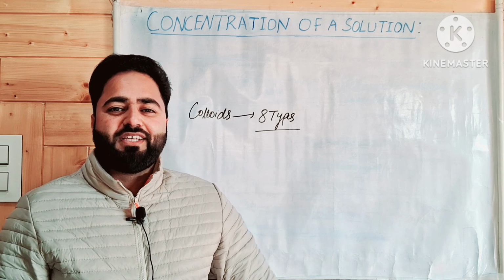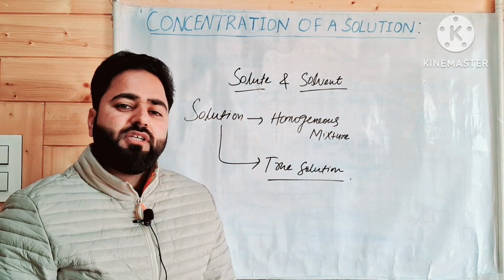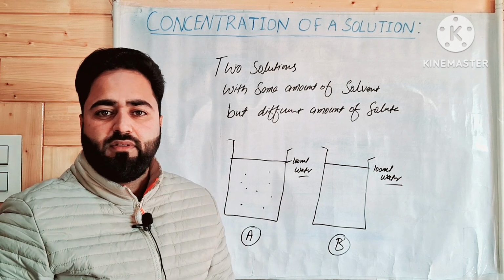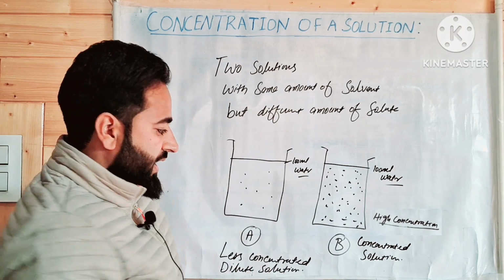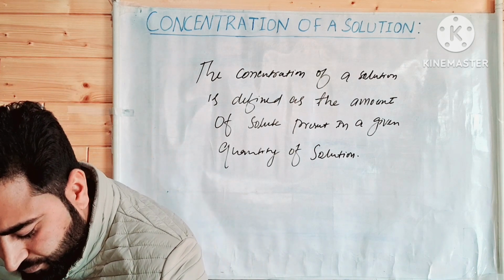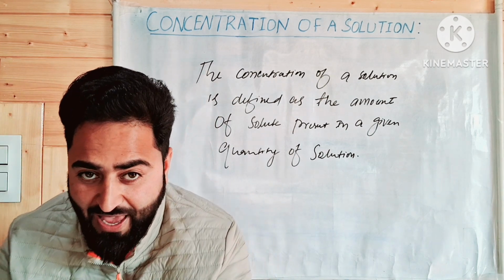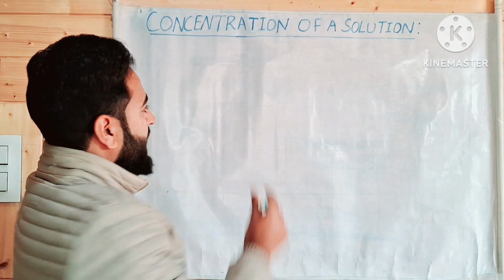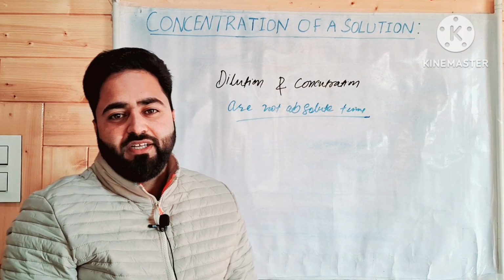CONCENTRATION OF A SOLUTION || IS MATTER AROUND US PURE? || CHEMISTRY || S A RATHER TUTORIAL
Concentration of a solution is defined as the amount of solute that is present in a given amount of solution.
Solutions can be divided into the following types of the basis of the amount of solvent added-
Concentrated Solution – The solution in which solute is present in large quantity is called a concentrated solution.

Dilute Solution – it has a very small amount of solute in a large quantity of solvent.